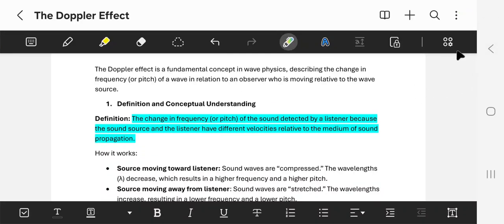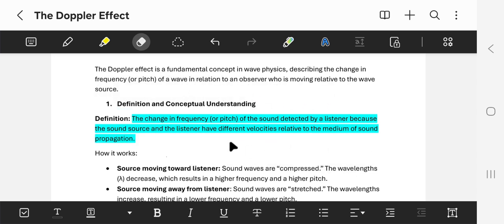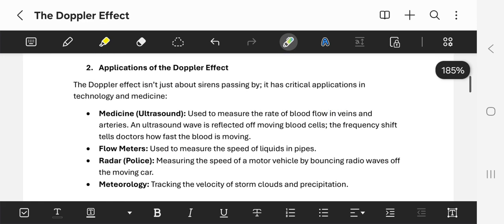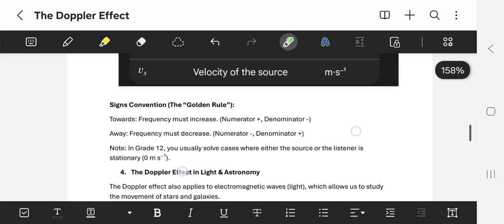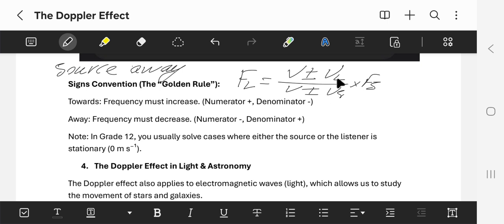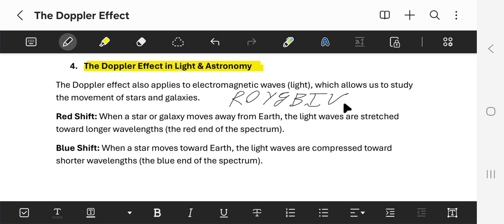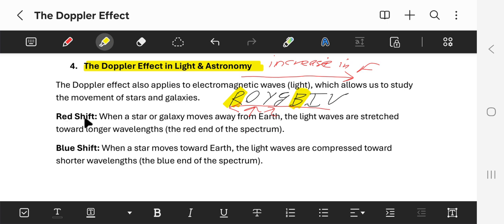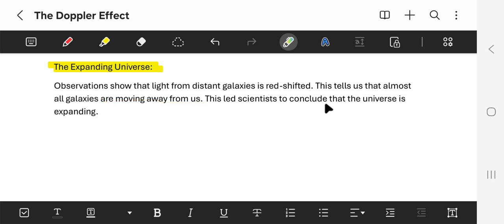The Doppler Effect grade 12 (Theory)